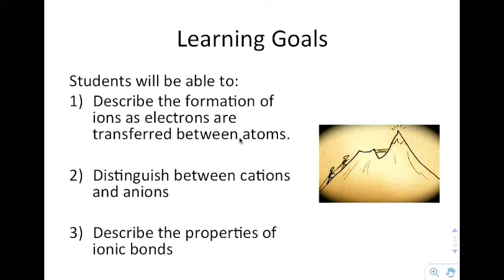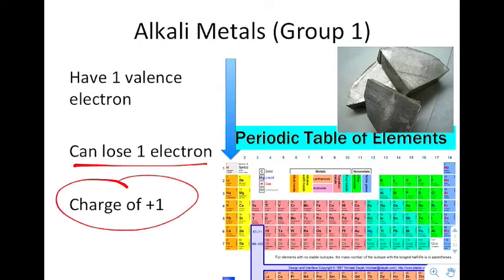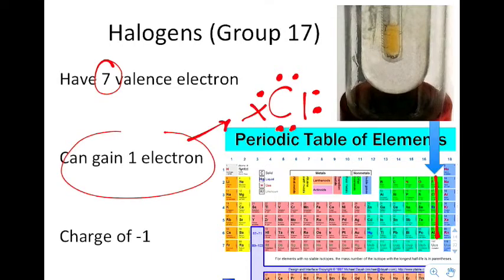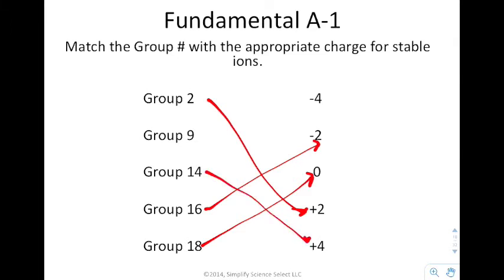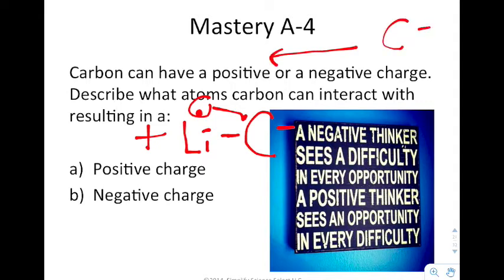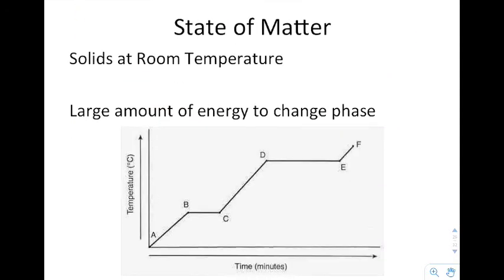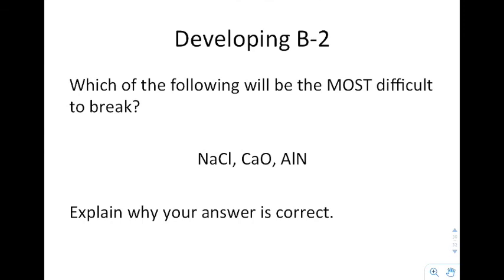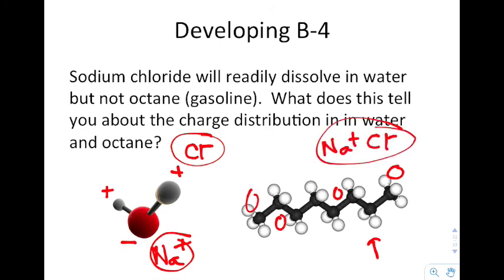IPC: C- 4.1 Opposites Attract